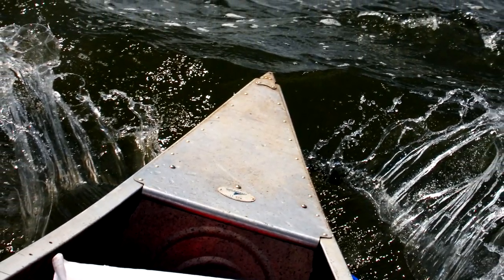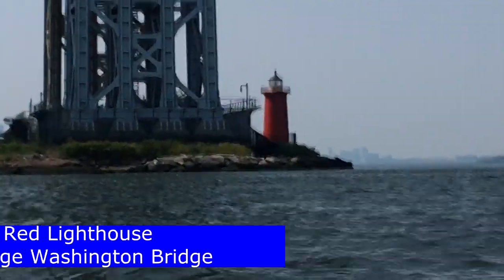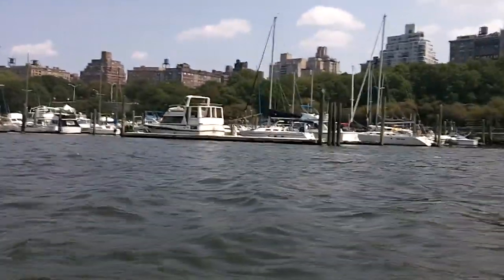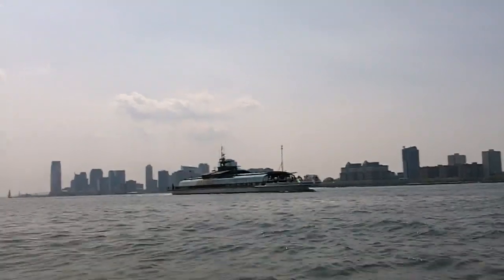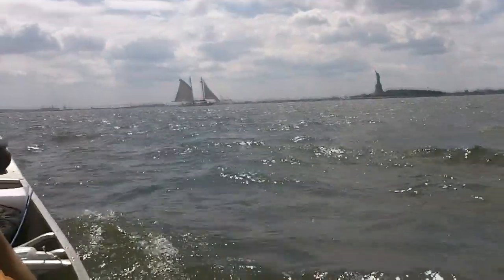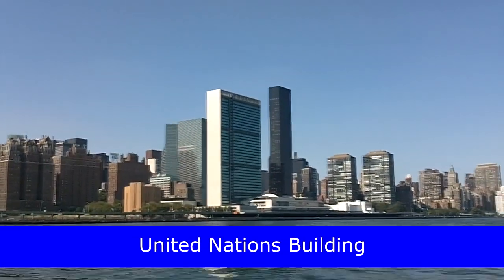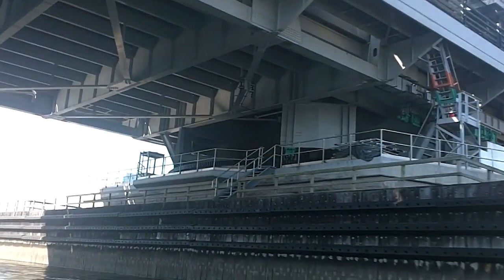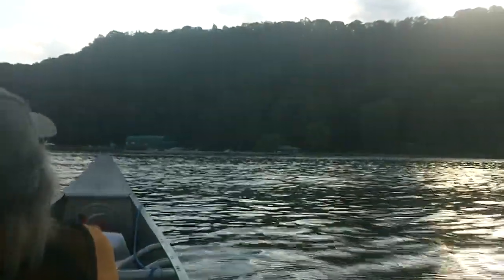Circumnavigation Around Manhattan by Canoe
Video of our trips around Manhattan by motorized canoe in 2010 and 2011. By Bryan Goloden and Sally Delmerico